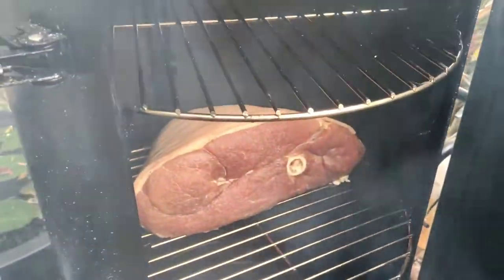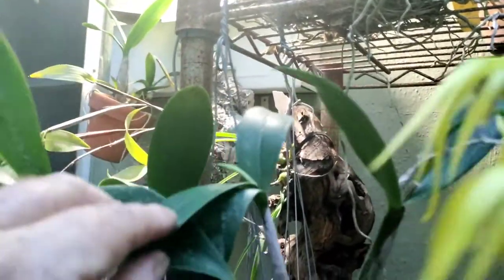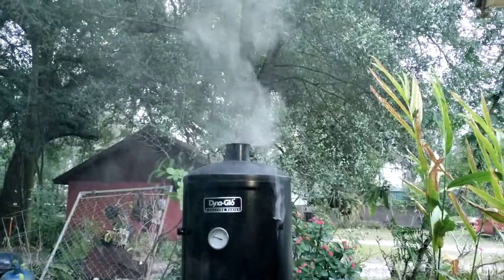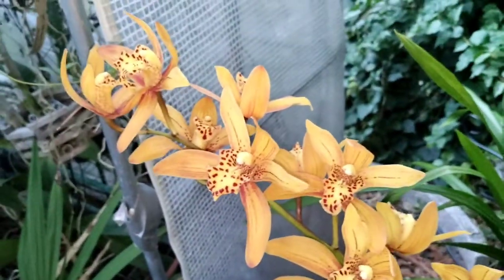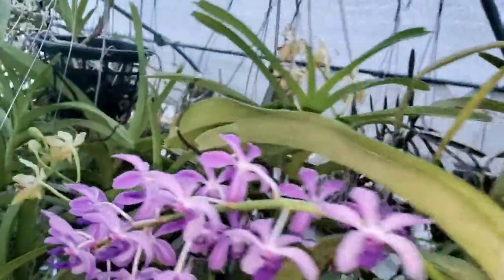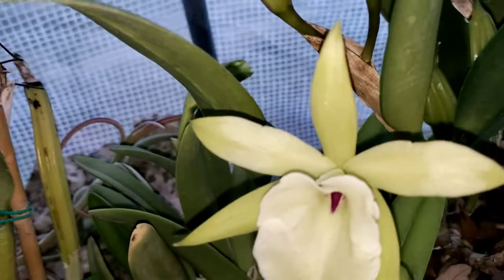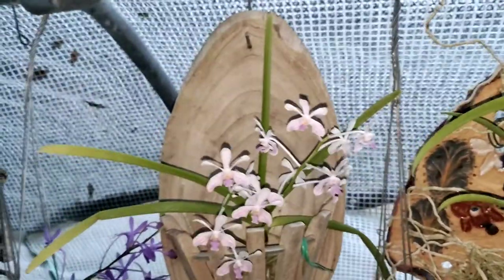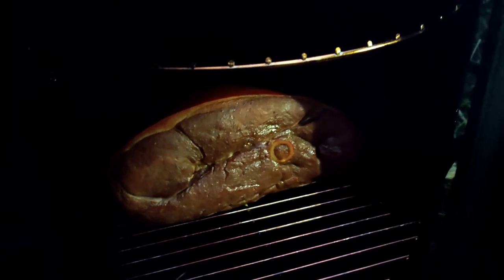A Ham & Orchid Sandwich...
a quick video of my home cured ham and a few orchids in bloom too!